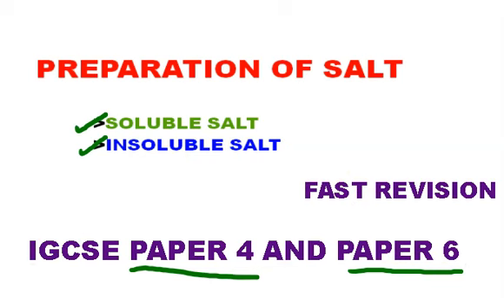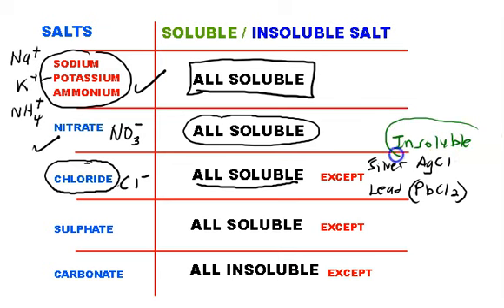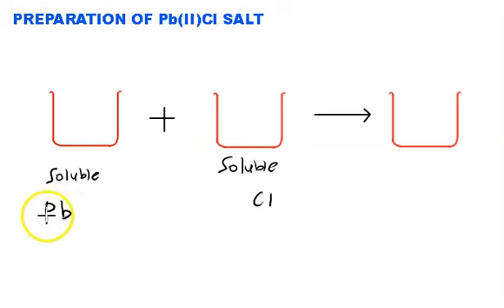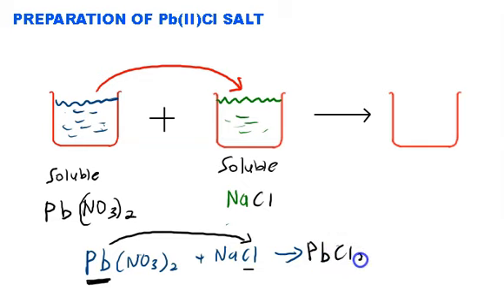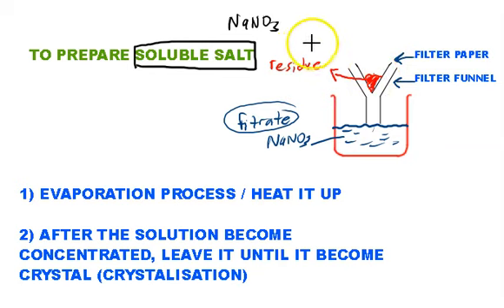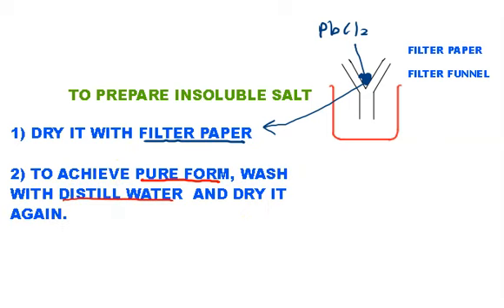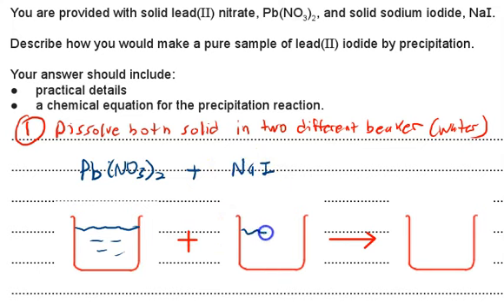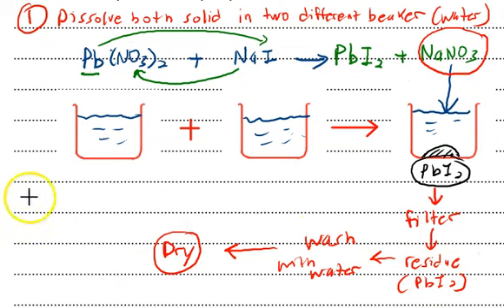Preparation of SALT |IGCSE CHEMISTRY PAPER 4 AND PAPER 6